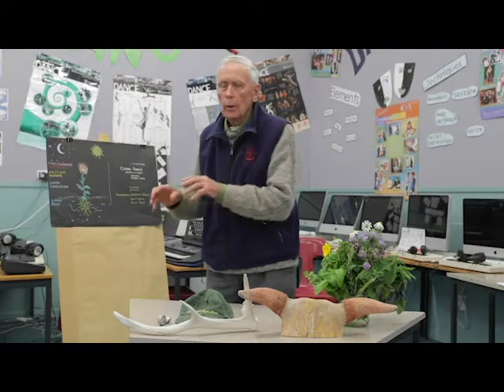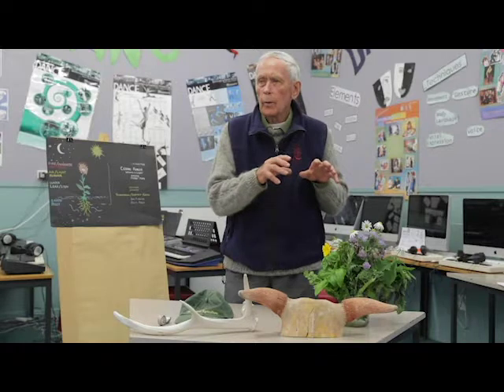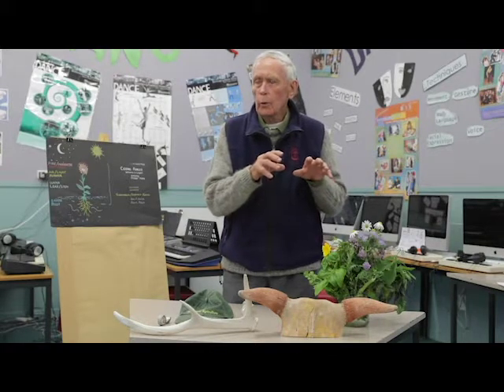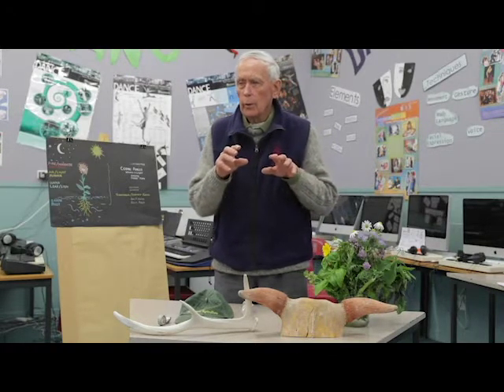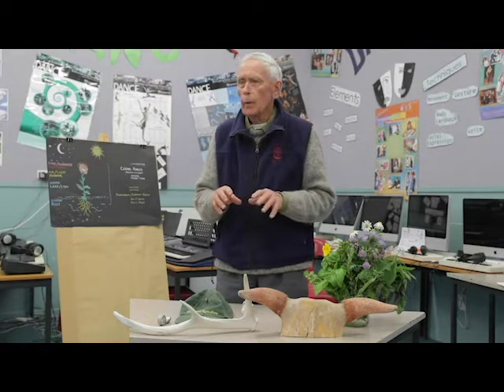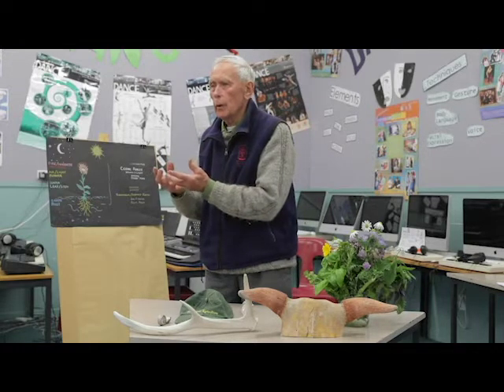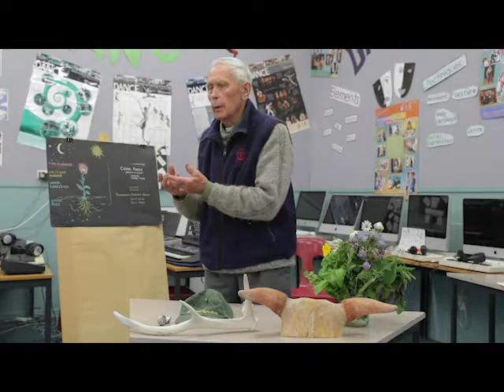An important talk by Peter Bacchus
Peter summarises the key issues we should be considering now.